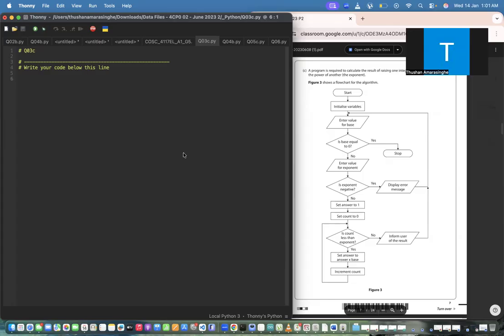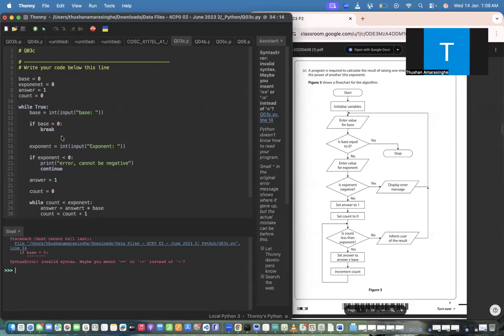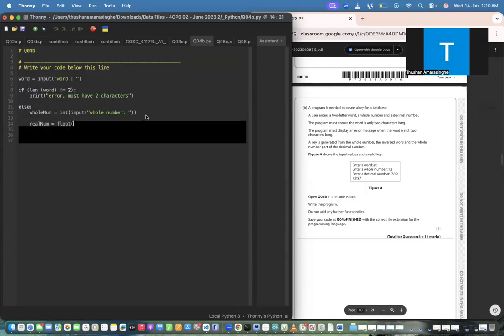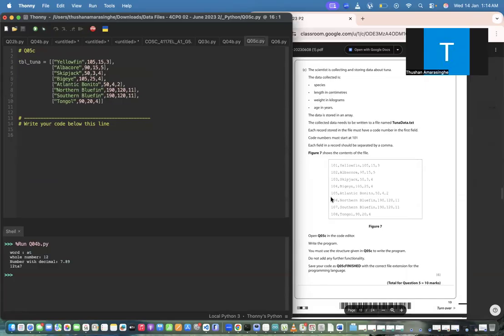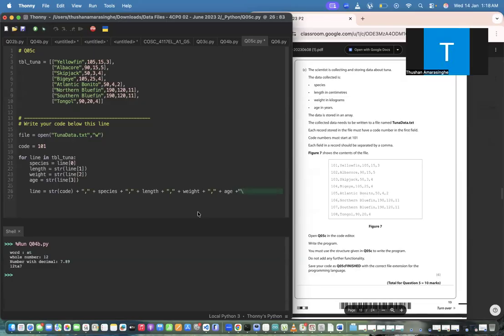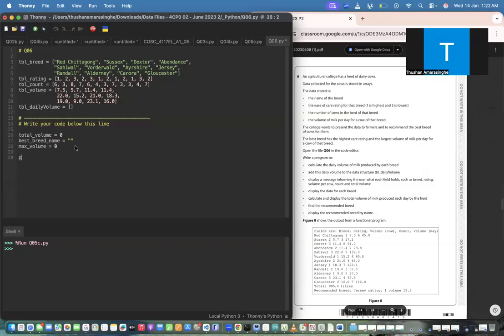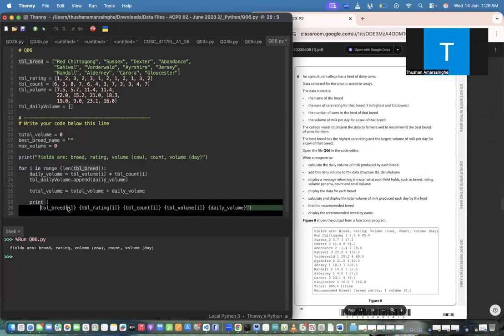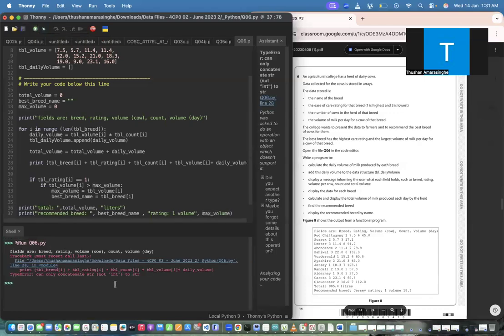2023 Paper 2 Python codes (Q4 to Q6)